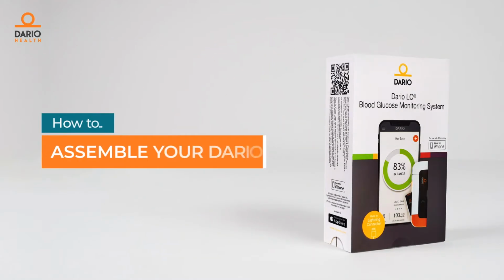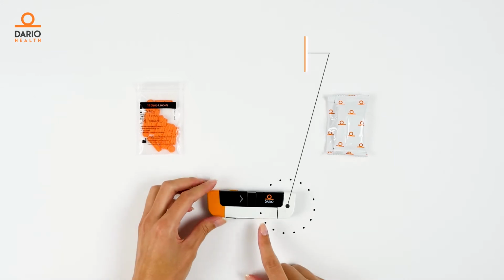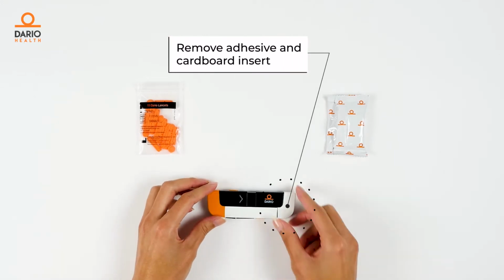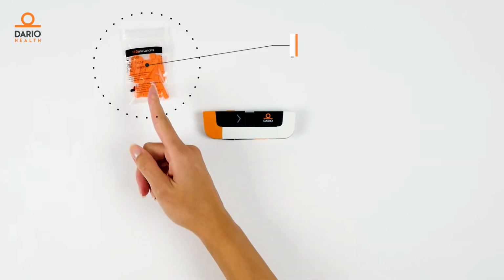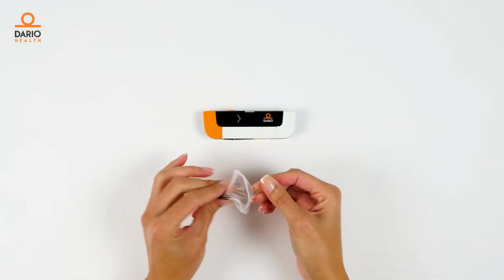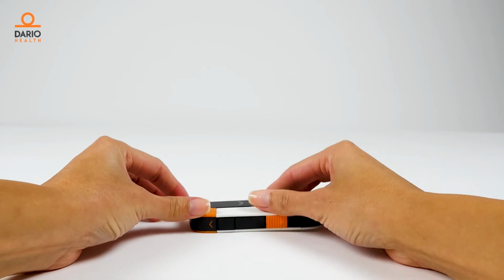How to Assemble Your Dario™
Everything you need to know to get up and running